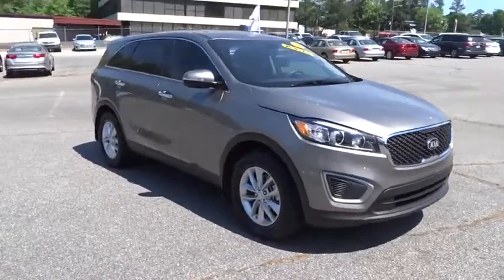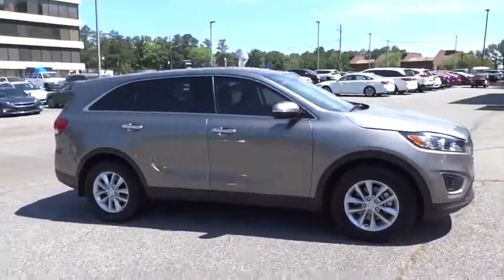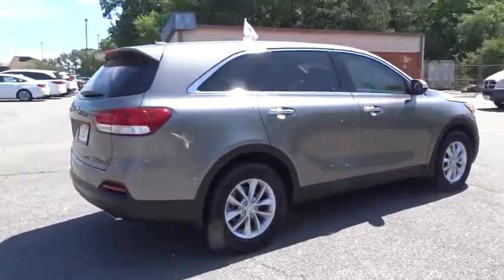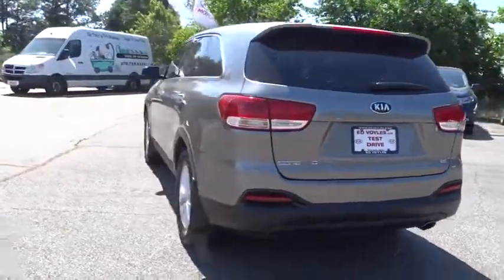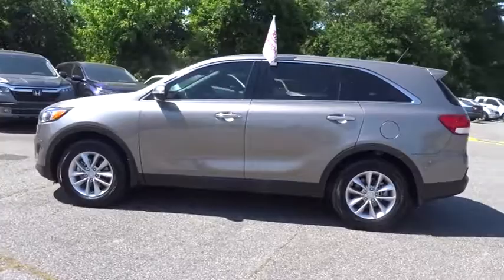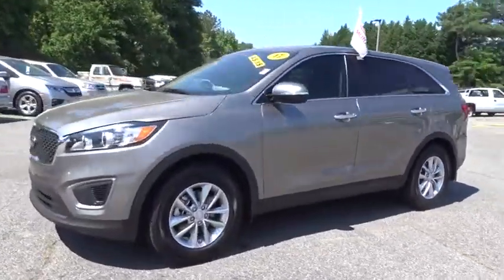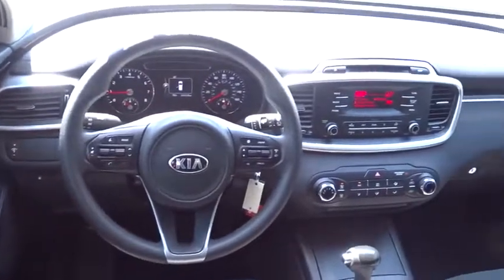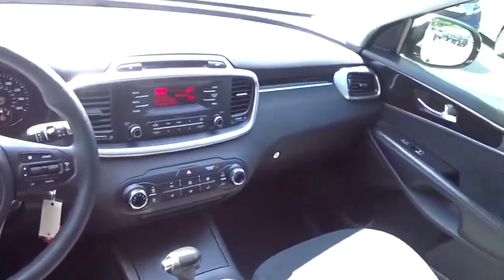2017 Kia Sorento Smyrna, Marrietta, Atlanta, Alpharetta, Kennesaw, GA 285856A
Titanium Silver Used 2017 Kia Sorento available in Smyrna, Georgia at Ed Voyles Hyundai Kia. Servicing the Marrietta, Atlanta, Alpharetta, Kennesaw, GA area.